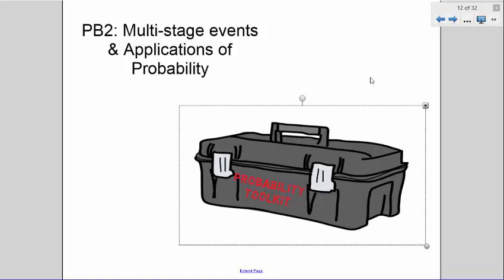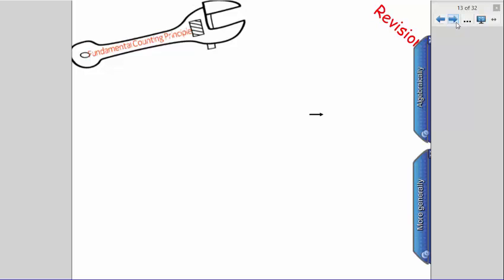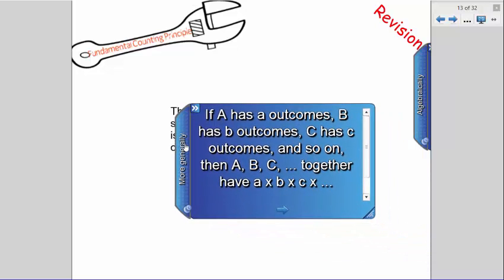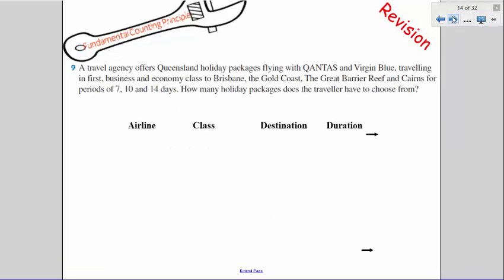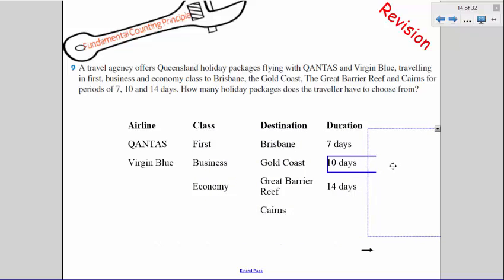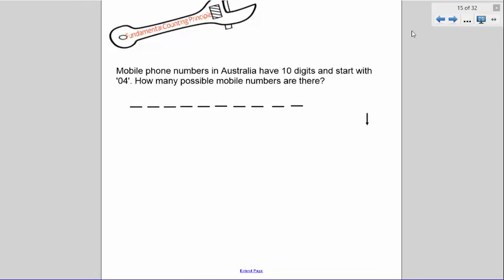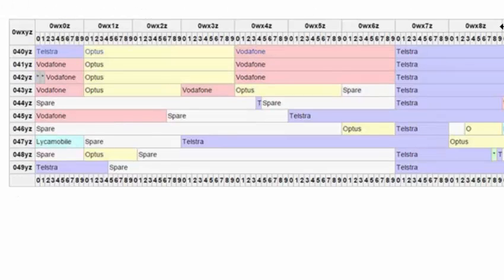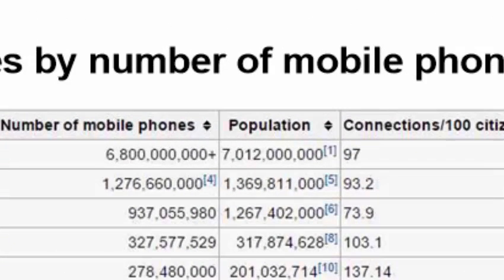PB2 Video 2 1 Fundamental Counting Principle